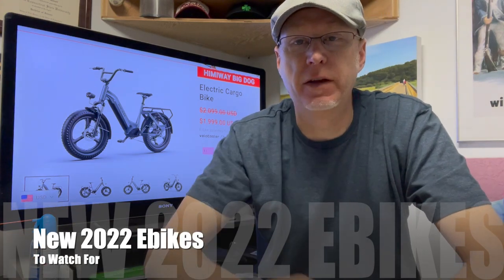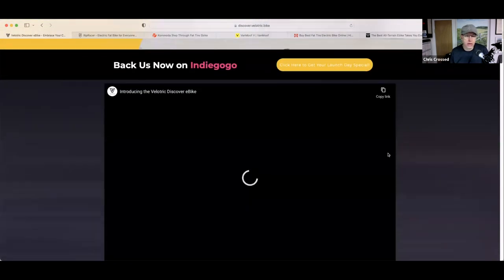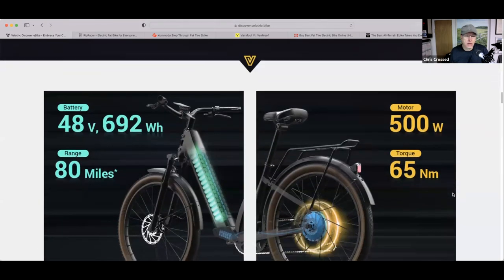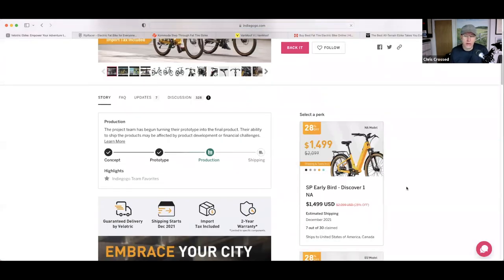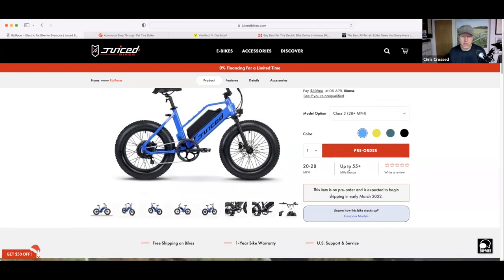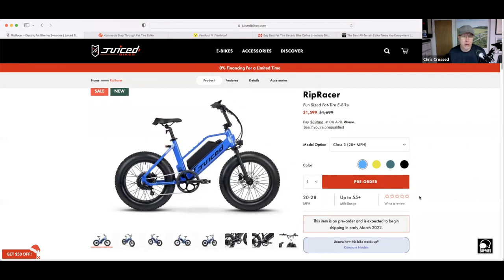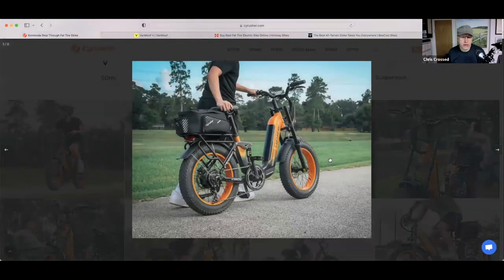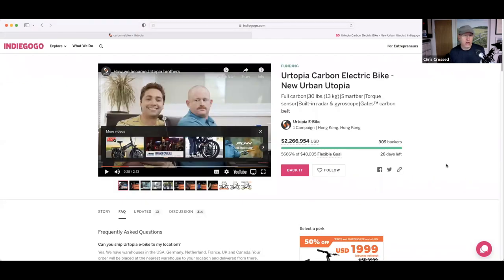10 New Ebikes for 2022 - Exciting New Models to Watch For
There are a slew of new ebike models coming in 2022. Here's my list of top 10 e-bikes you will be able to buy in 2022.

@beecool bikes

@juicedbikes @HimiwayBikesLongrangeEbikes  @vanmoof  @velotric @Cyrushersports beecool nikes